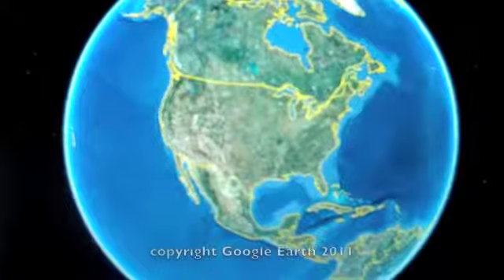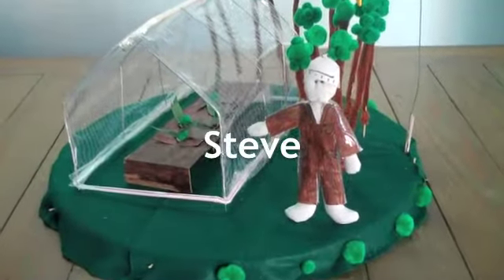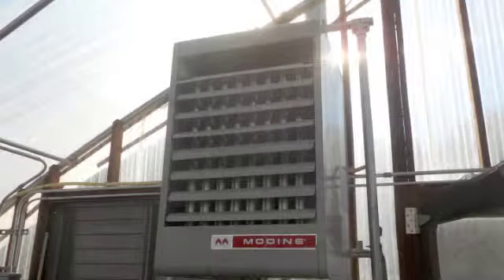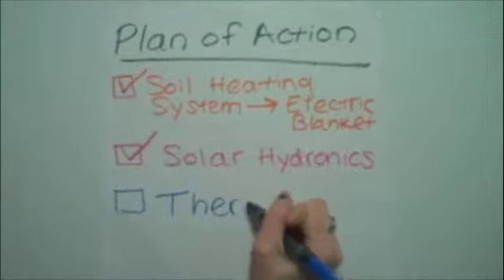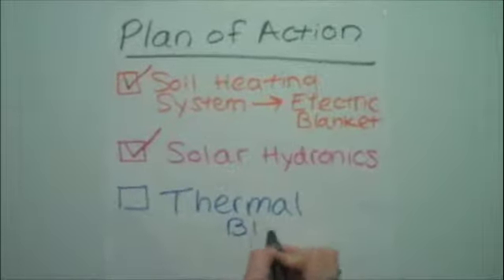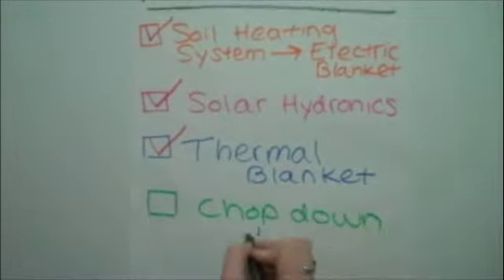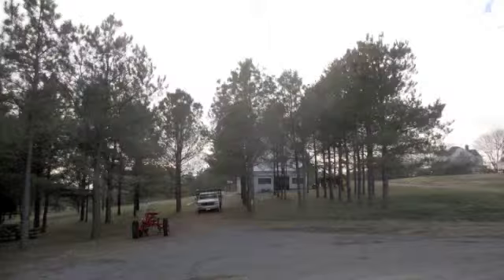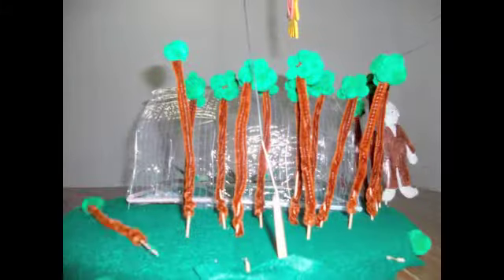UVA J-Term 2011 Greenhouse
A video outlining methods to heat the Local Food Hub's greenhouse in Scottsville, VA. Produced by undergraduate students at the University of Virginia in Professor Benjamin Cohen's STS 2500 J-Term Course: Sustainable Agriculture.